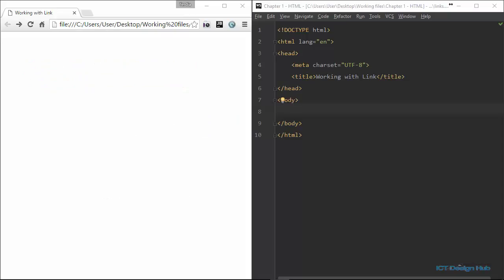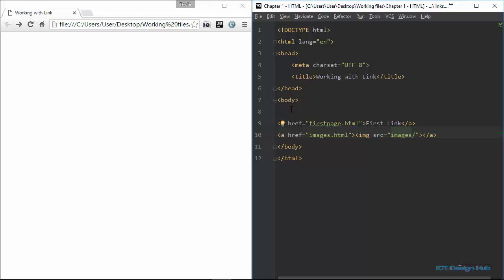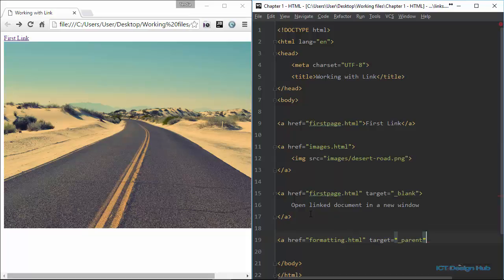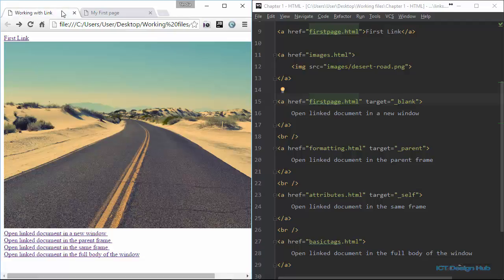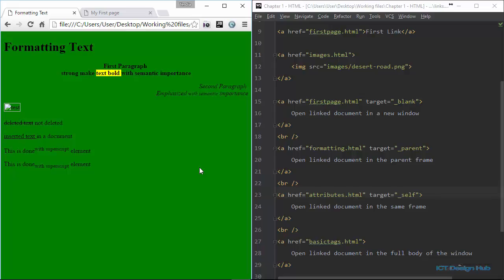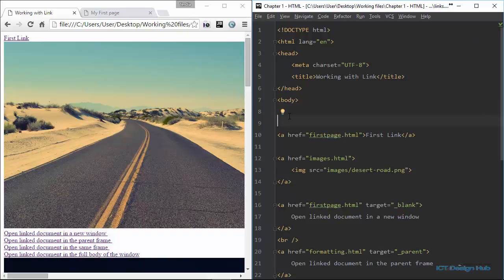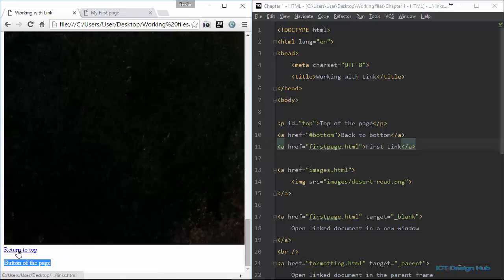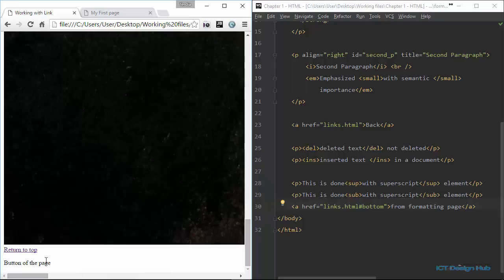Introduction to HTML - Working with Links in HTML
In this lecture you will learn how to work with and create links in HTML.